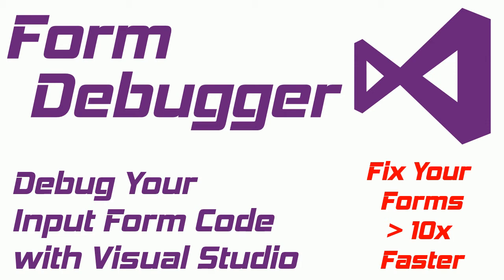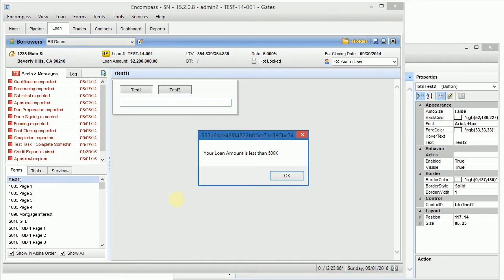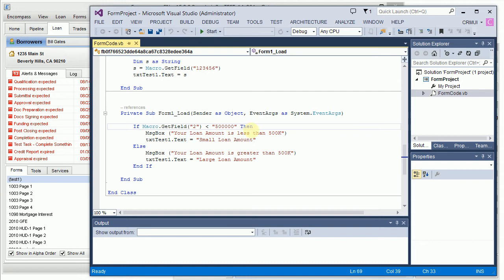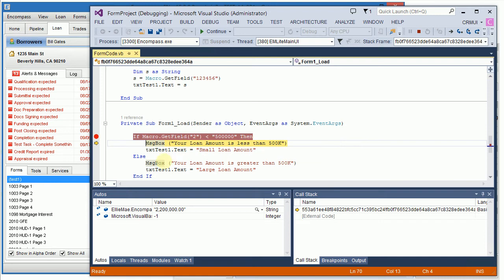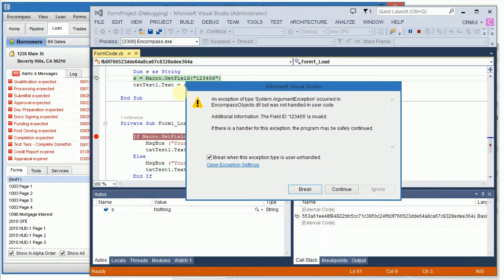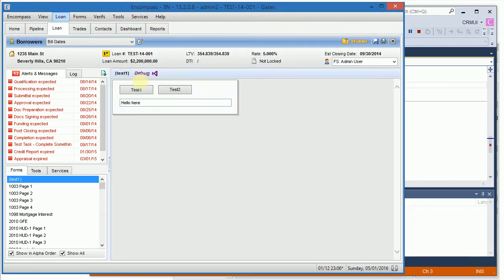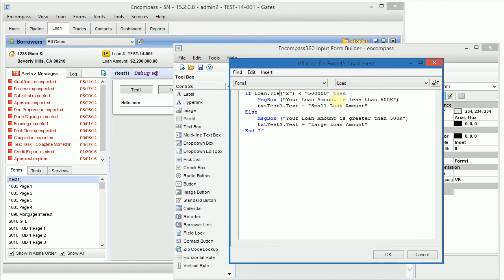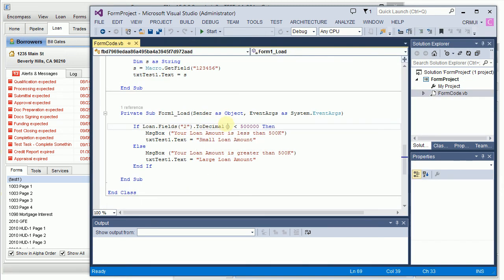Form Debugger - Debug Encompass Custom Input Forms with Microsoft Visual Studio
Encompass Plugin to allow you debugging of Custom Input Forms with Microsoft Visual Studio.  Fix Form Issues 10x Faster